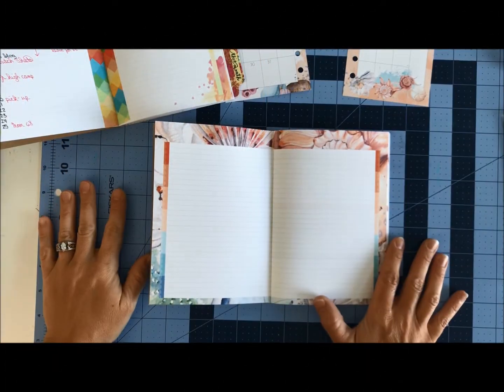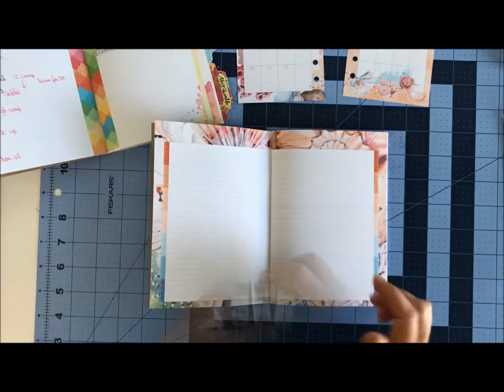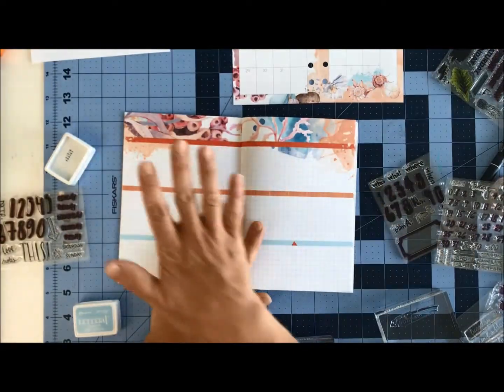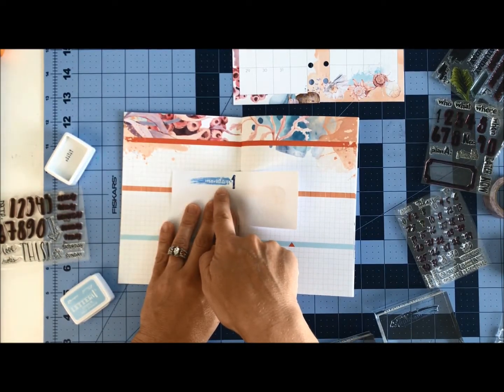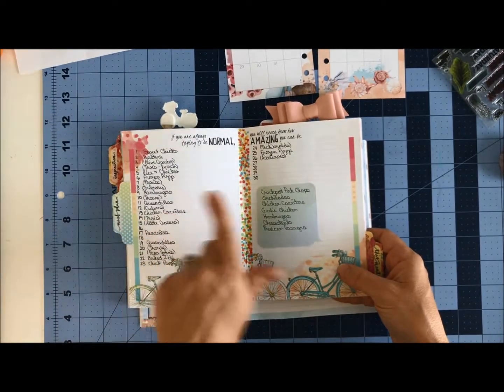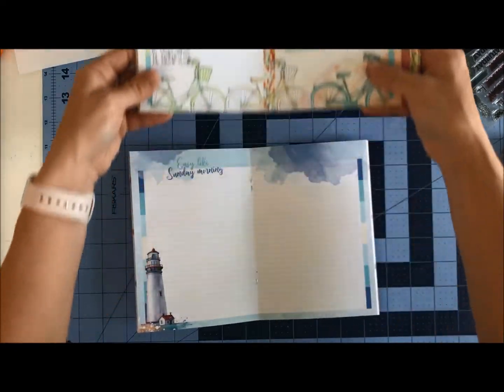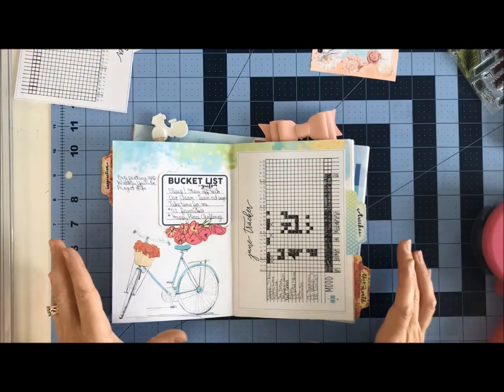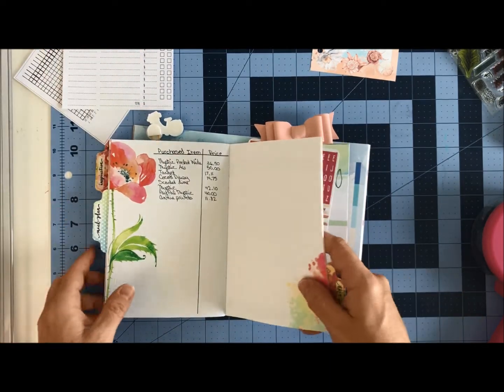July set up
Join me as I set up my B6 and Personal Rings for July with the Cocoa Daisy kits.  You can see what I have carried over from previous months and how I changed things up to meet my needs for this month.

REFERRAL: When you sign up for a NEW subscription, tell Cocoa Daisy WANTENUCCI sent you and you will receive shop credit to purchase items from the Cocoa Daisy Store!